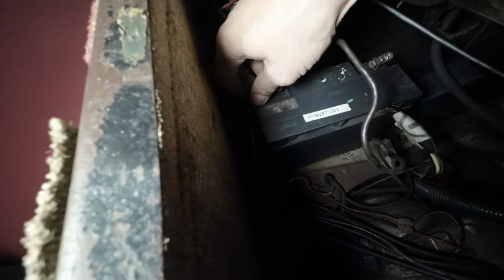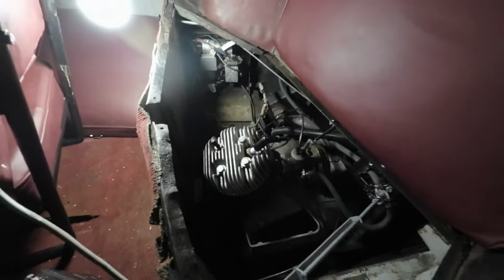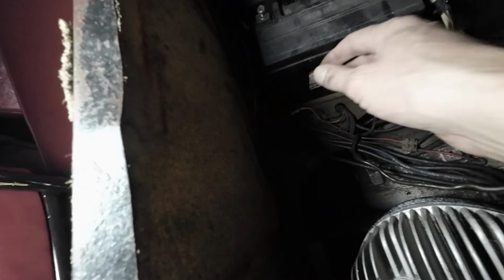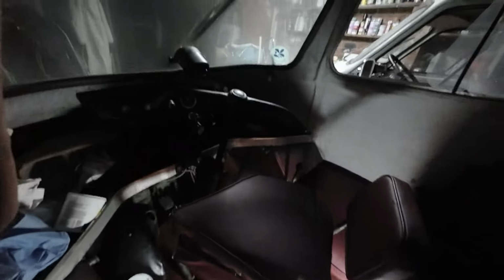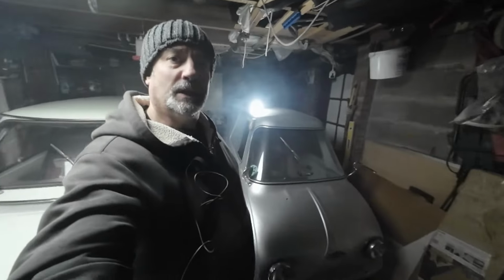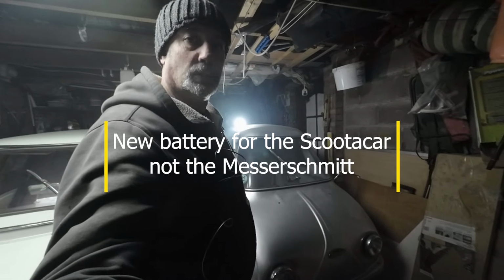Scootacar will it start - Again?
Having just repaired and modified the exhaust in a previous video, it refused to start. Could it be a dodgy battery? Apologies for out of sync sound towards the end.